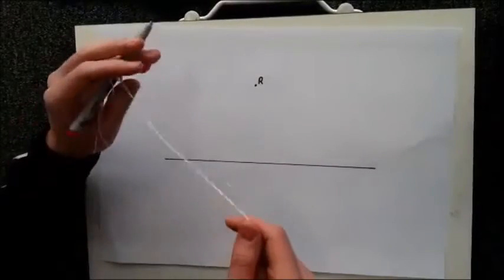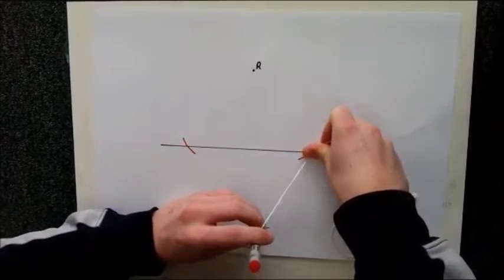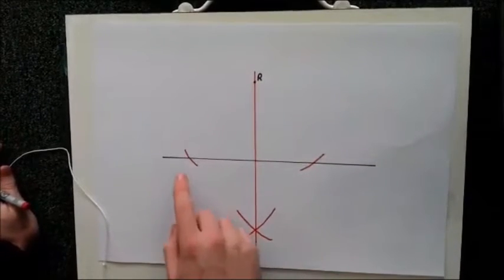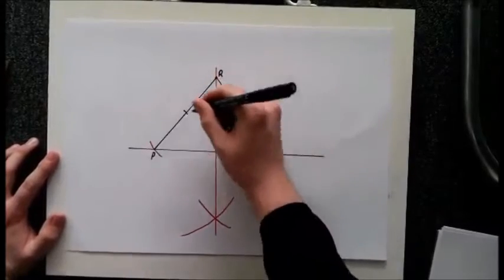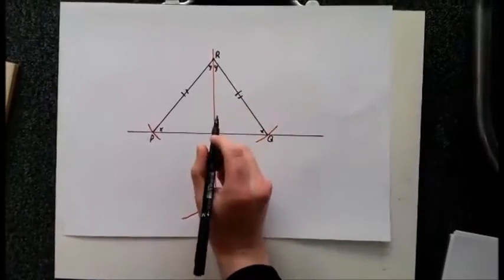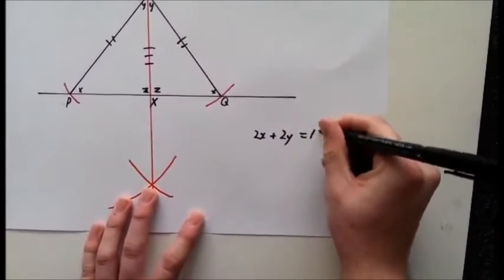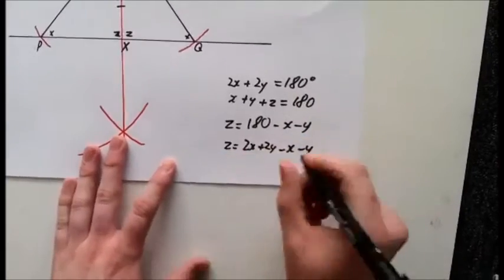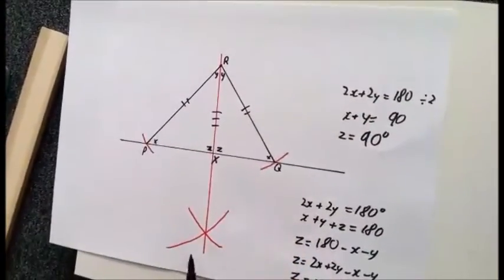To drop a perpendicular from an external point onto a given line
Week 2 task, PN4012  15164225